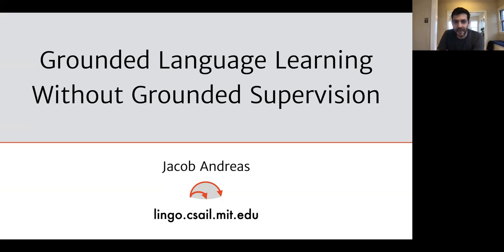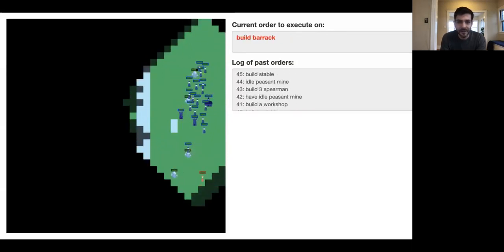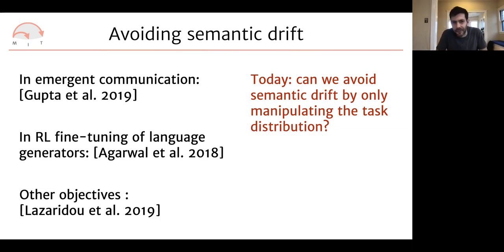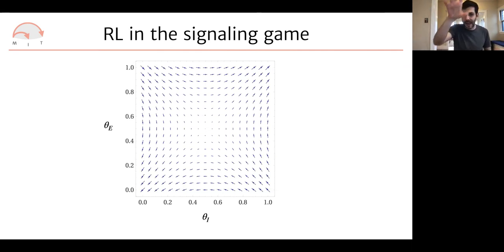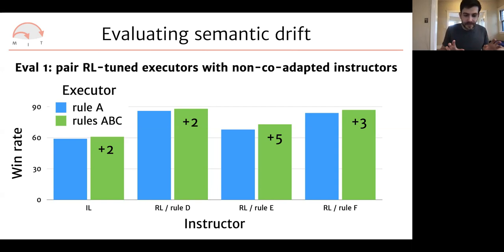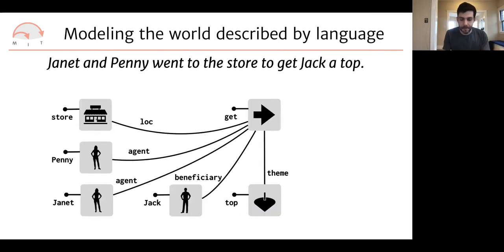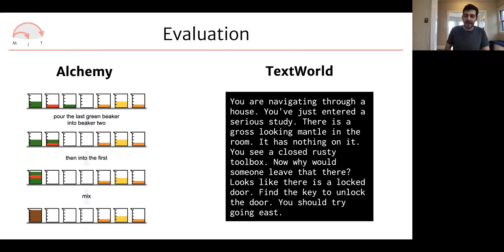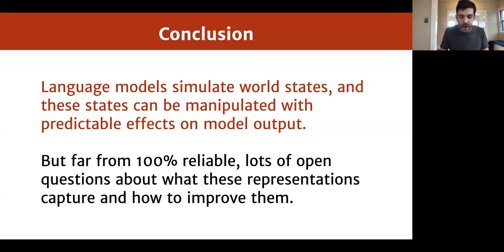Jacob Andreas - Grounded Language Learning Without Grounded Supervision @ UCL DARK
Invited talk by Jakob Andreas (MIT) on March 1, 2021 at UCL DARK.

Abstract: Central to tasks like instruction following and question answering is the ability to ground linguistic understanding in perception and action. Machine learning models for these tasks typically rely on grounded supervision, e.g. actions paired with human-generated instructions or images paired with human-generated questions and answers. Indeed, several recent papers have argued that general-purpose language understanding (even in text-only tasks like machine reading and text generation) is impossible without grounding. In this talk, I'll present two studies on improving grounded language learning without grounded supervision. First, I'll describe an approach for using multi-agent interaction to fine-tune models for instruction following and instruction generation---without additional human-generated text. Next, I'll describe some very recent work suggesting that language models trained on text alone---without any grounding---are capable of building implicit world models and simulating interactions between entities described in discourse.

Bio: Jacob Andreas is the X Consortium Assistant Professor at MIT. His research focuses on building intelligent systems that can communicate effectively using language and learn from human guidance. Jacob earned his Ph.D. from UC Berkeley, his M.Phil. from Cambridge (where he studied as a Churchill scholar) and his B.S. from Columbia. He has been the recipient of an NSF graduate fellowship, a Facebook fellowship, and paper awards at NAACL and ICML.